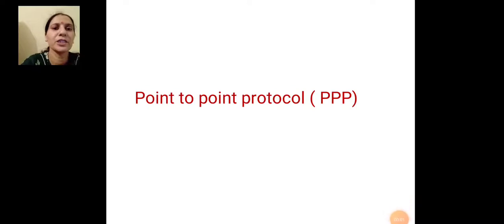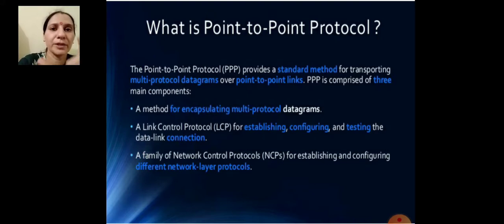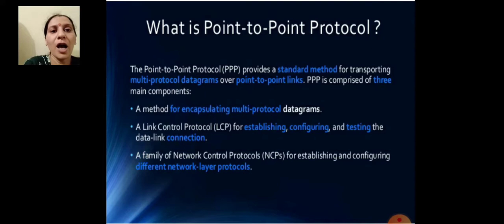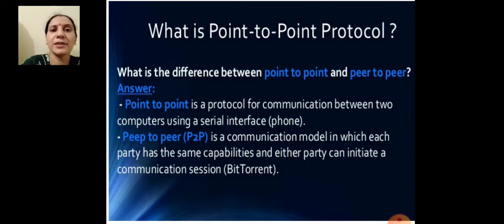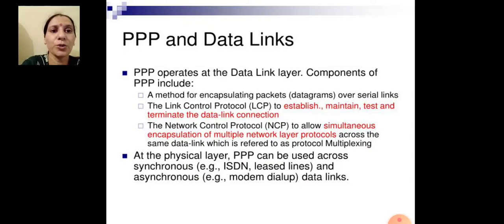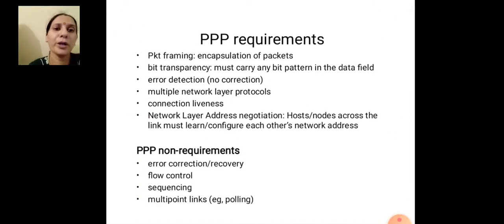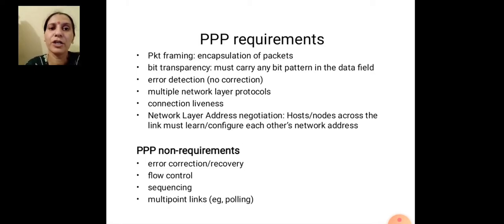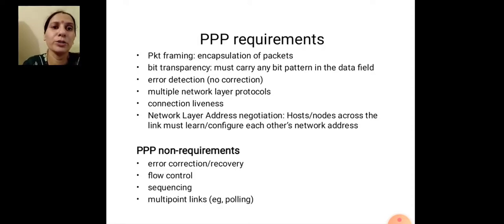PPP protocol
Computer networks-II class 12